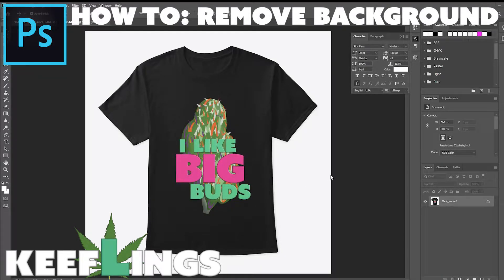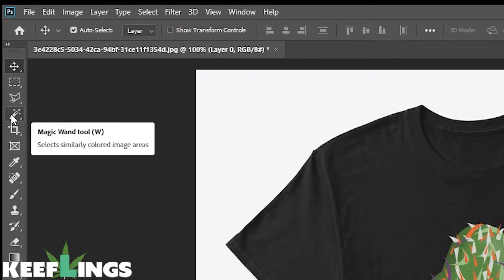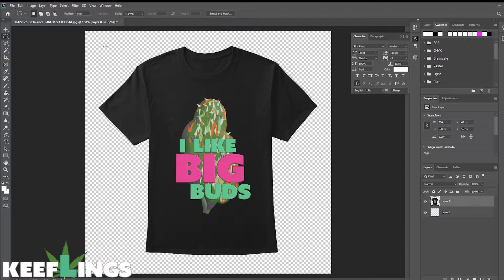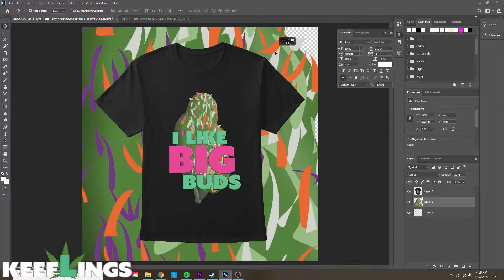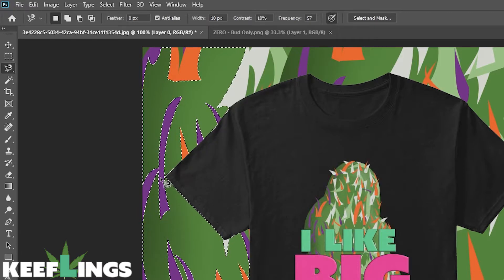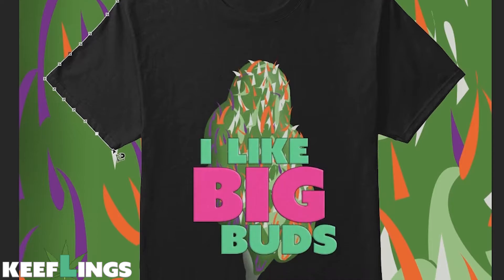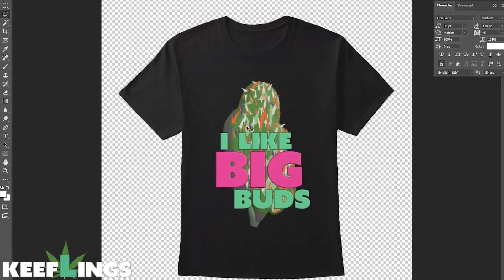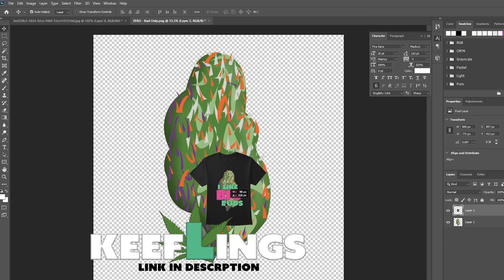How To: REMOVE BACKGROUND From Image Photoshop (2021) | Keeflling Designs | Adobe Photoshop Tutorial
Learn how to remove a background in Adobe Photoshop. Like the design?